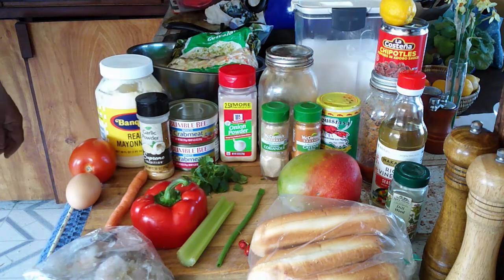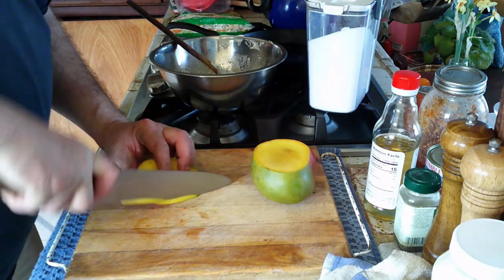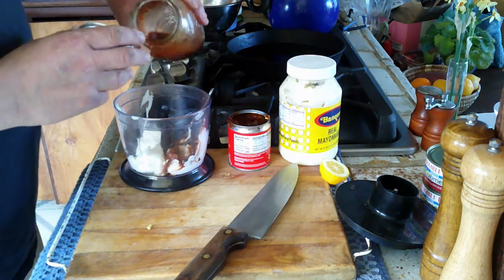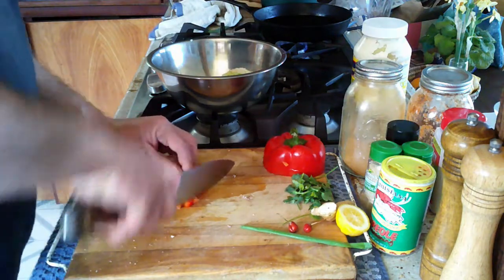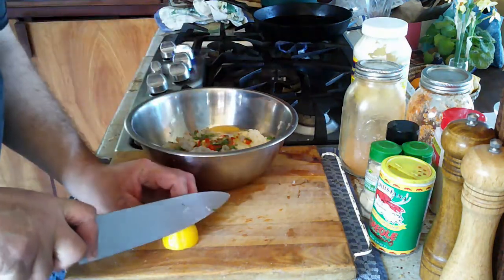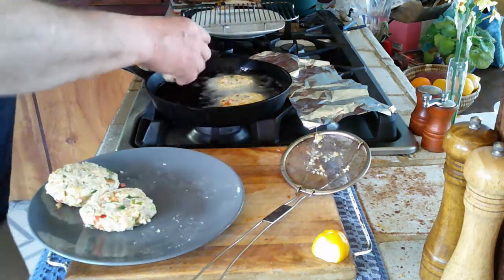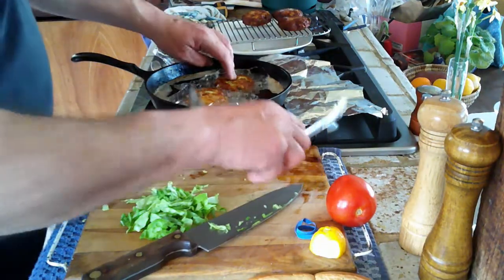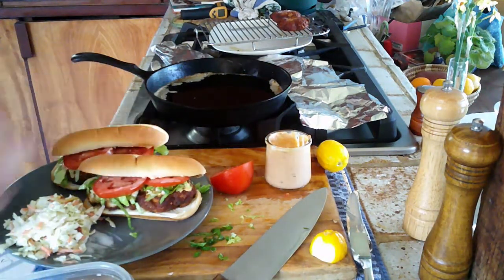Ep 6: Scrimpcake Po Boy n Mango Coleslaw & The Applecore Outlaw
An off-the-charts Shrimp and Crab cake po boy sandwich topped with a chipotle aioli and served alongside a mango coleslaw while being told a story of how I almost got arrested for disposing an apple core